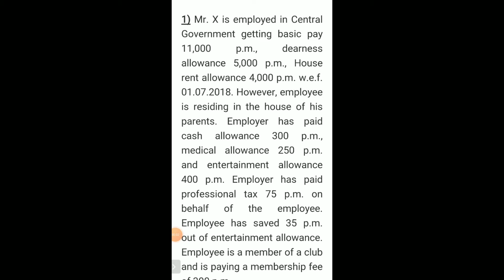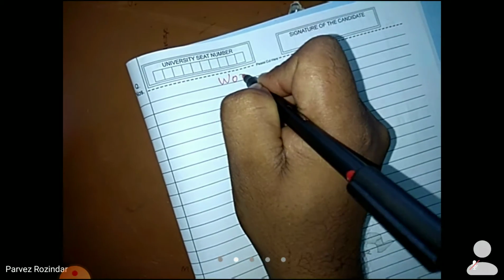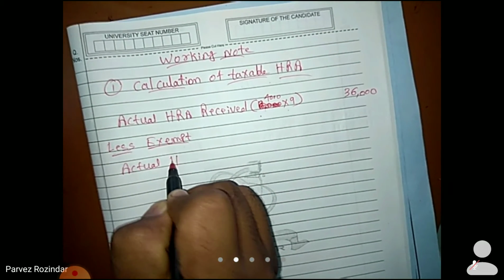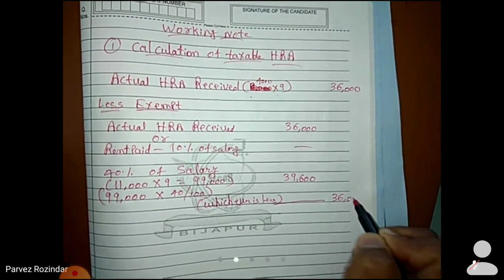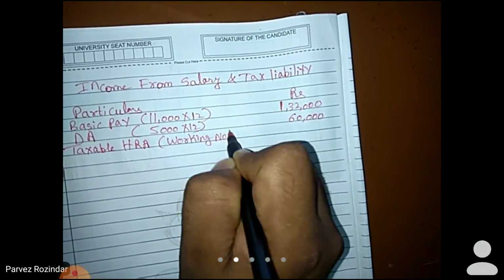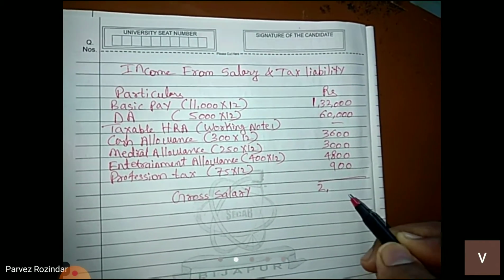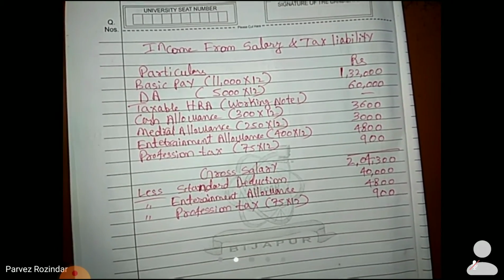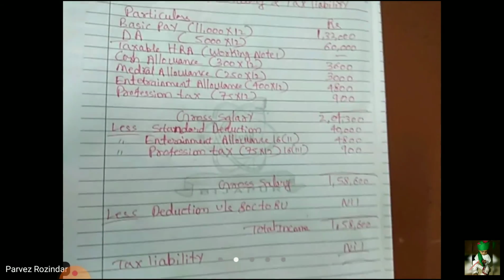Problems on salary Income